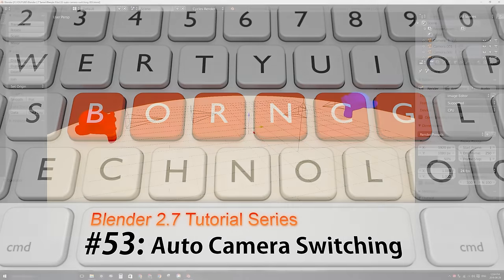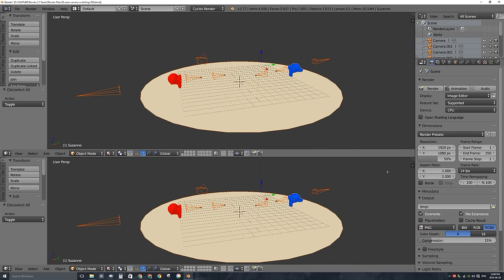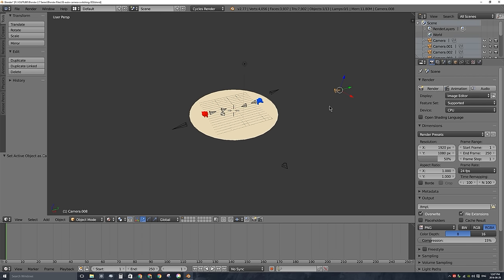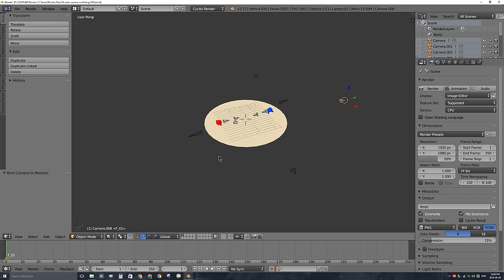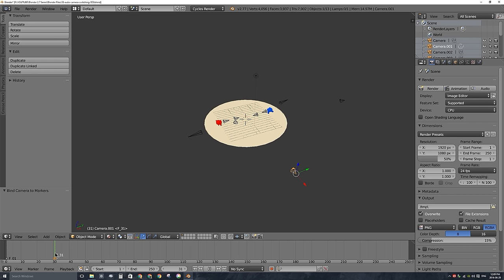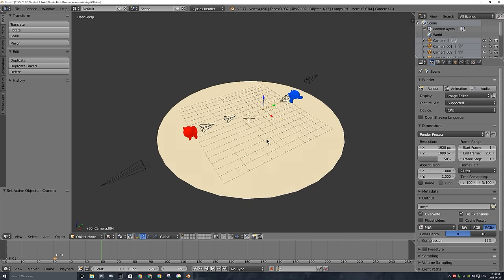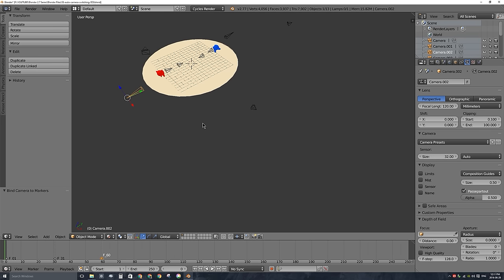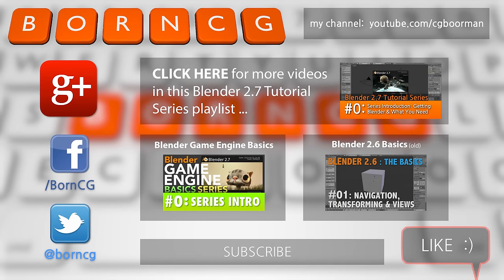Blender 2.7 Tutorial #53 : Auto Camera Switching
In this Blender 2.7 Tutorial #53 I cover:

How to have Blender automatically switch between multiple cameras in a scene while rendering an animation, using:
- markers
- the timeline window
- automatically changing the active camera